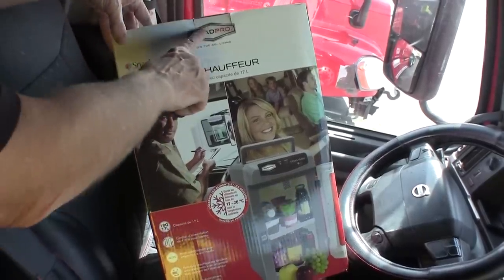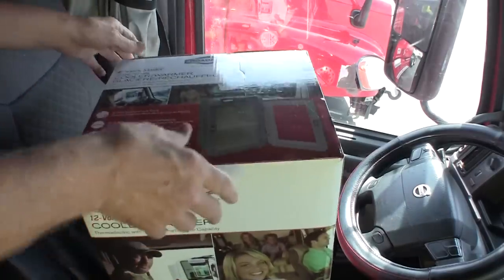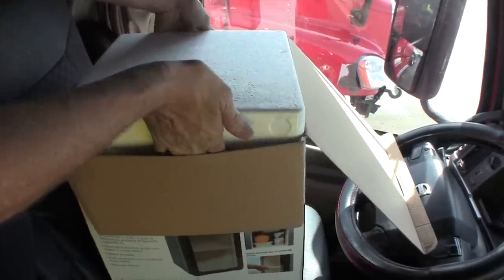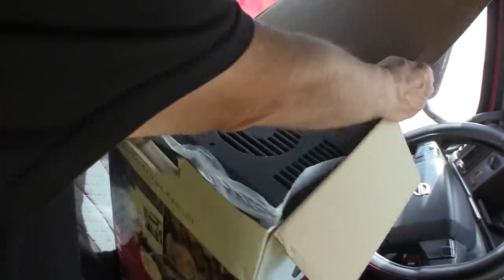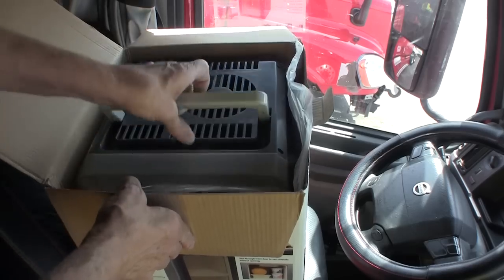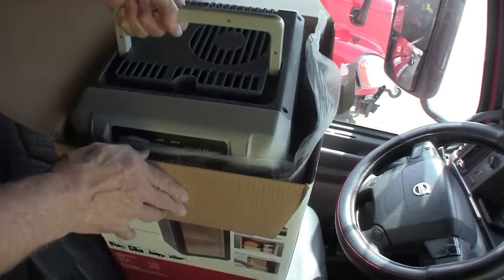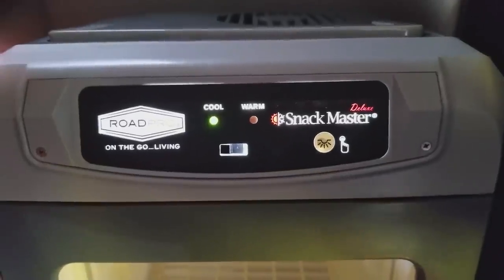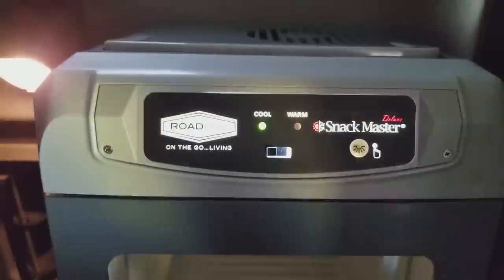Indiana Jack Reviews the RoadPRO Snackmaster Cooler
An official unboxing and in-use review of the RoadPRO Snackmaster Cooler/Warmer. The 12-Volt SnackMaster cooler/warmer has a quiet motor and plugs directly into your cigarette lighter socket. It has an extra large capacity and can hold over 18 quarts (16 liter). The thermo-electric operation keeps contents warm or cold and it features a Front panel switch, removable shelf, sealed hinged lid with a thermal pane window and a sturdy handle. It cools 30°F to 35°F below ambient temperature and has a 8' DC power cord. Dimensions (hxwxd): 20 x 11-3/4 x 12-1/4.